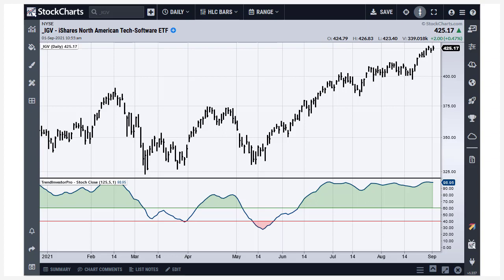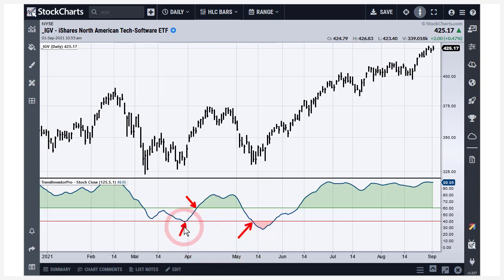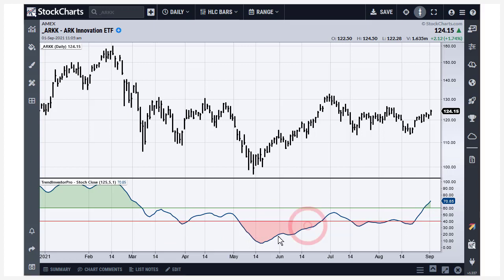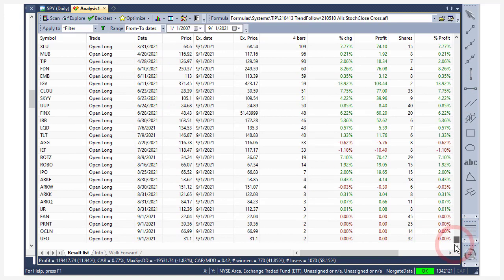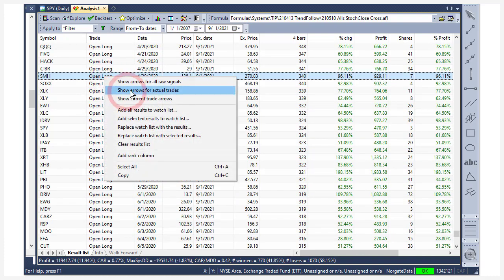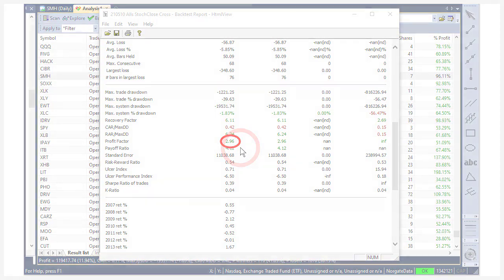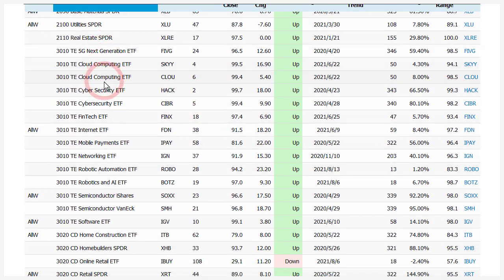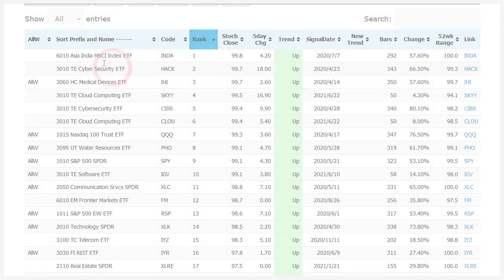Trend Signals Trigger for five ARK ETFs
Today's show starts with an overview of StochClose, which is a trend-following indicator. We will then show some signal examples, both good and bad, as well as some backtest results. Attention then turns to the recent signals for five ARK ETFs.